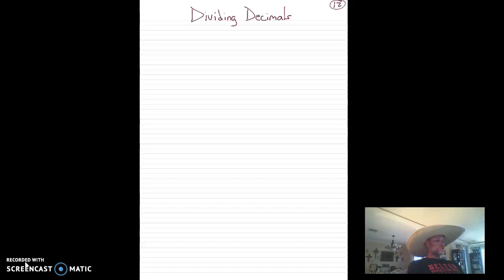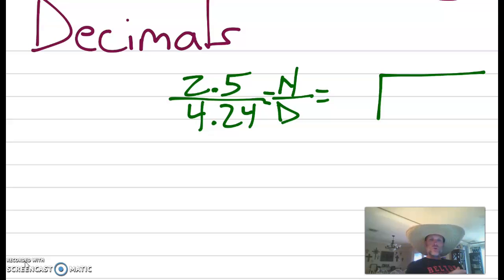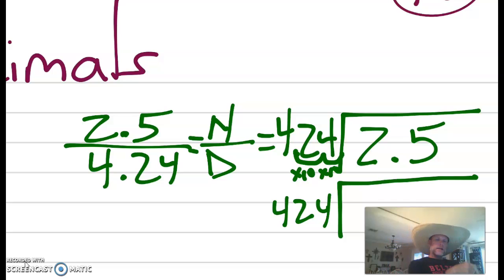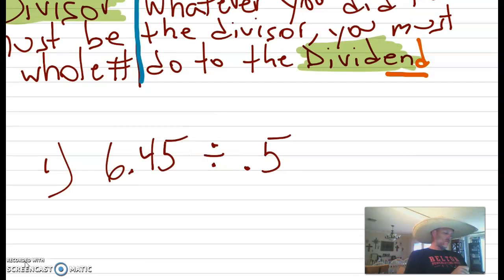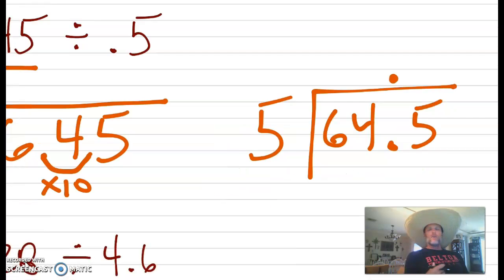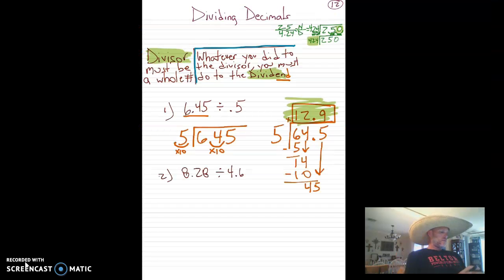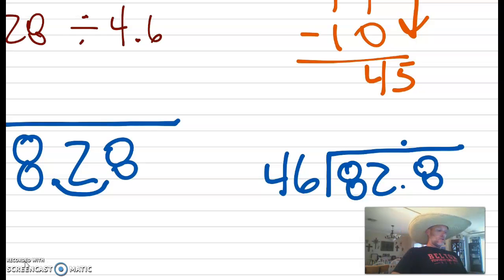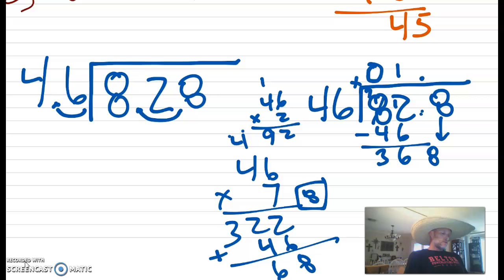Journal Dividing Decimals